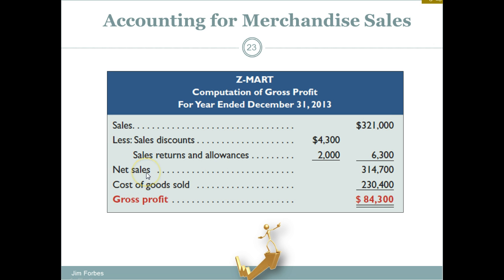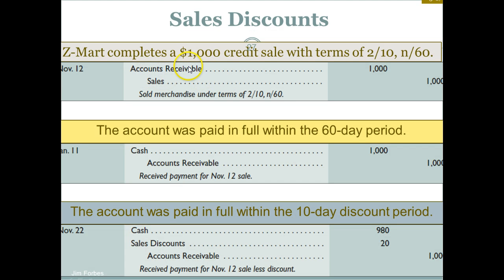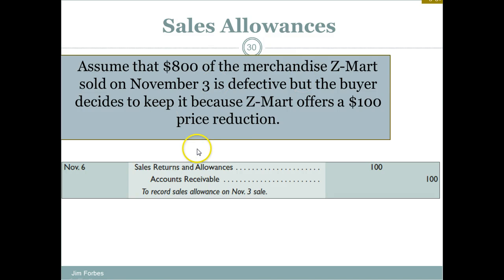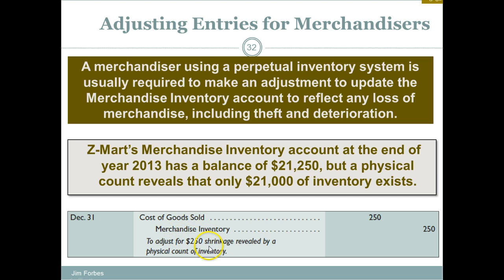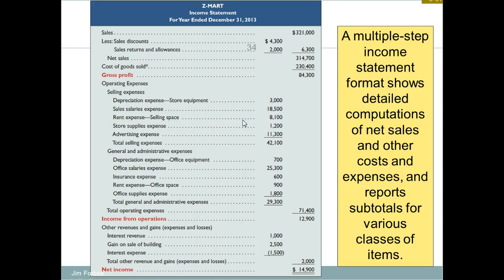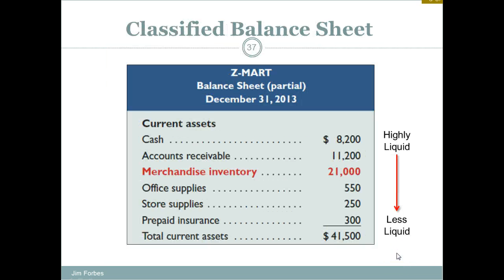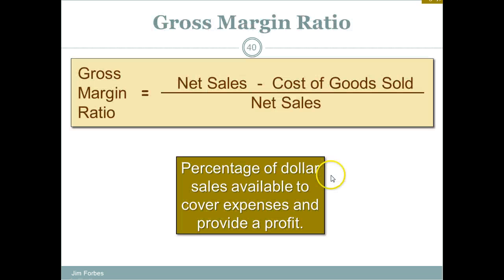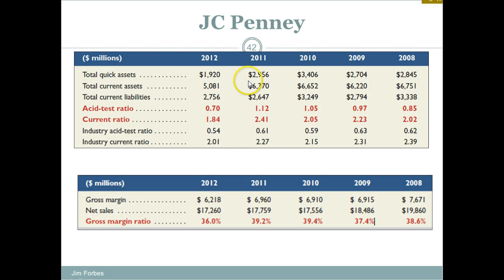ACCT 2010, Chpt 5, Part 2